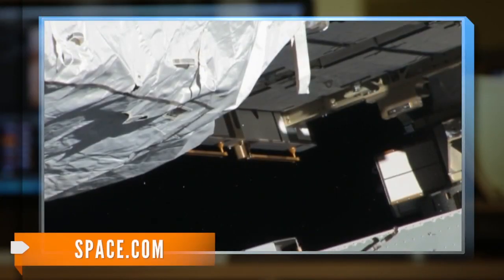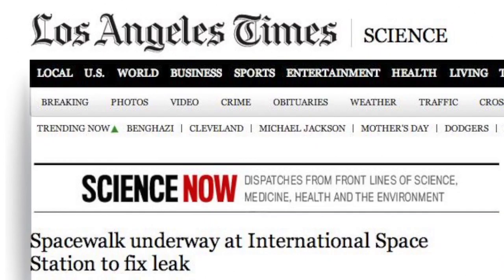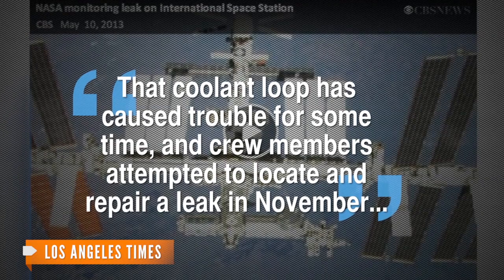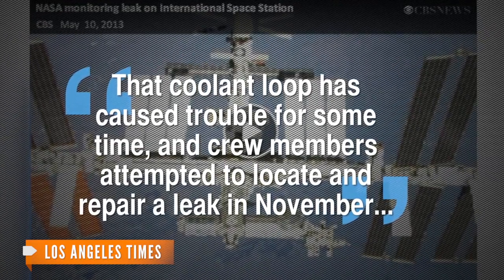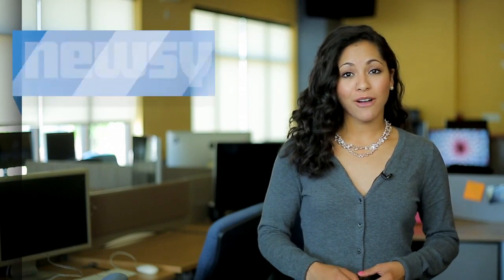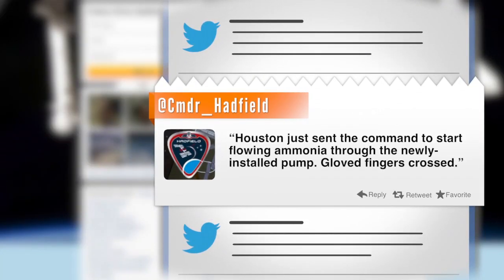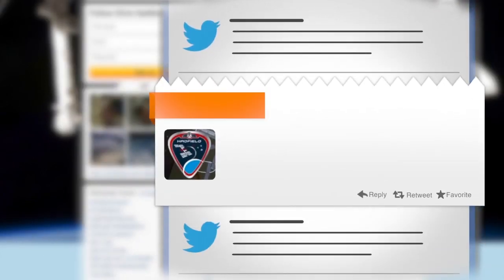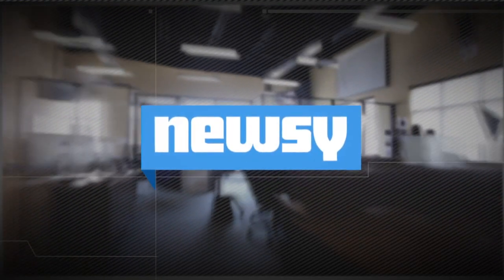Astronauts Take Spacewalk to Fix Space Station Leak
Astronauts made repairs after NASA discovered flakes of ammonia leaking out of the cooling system on the International Space Station.